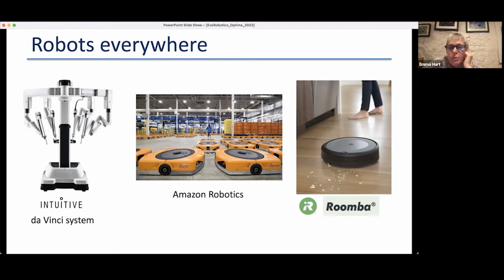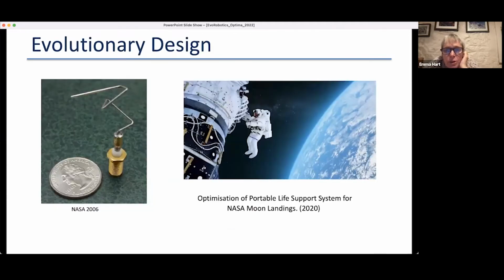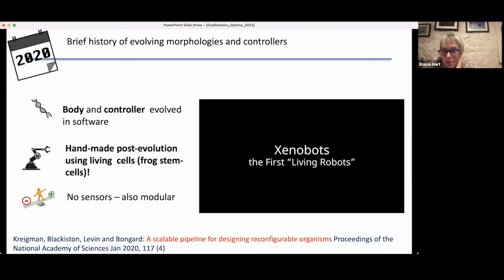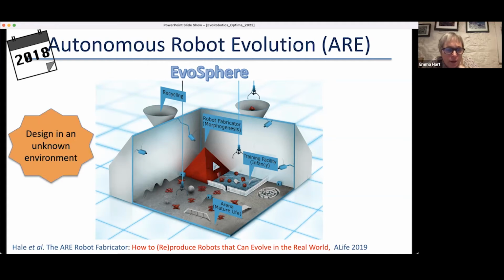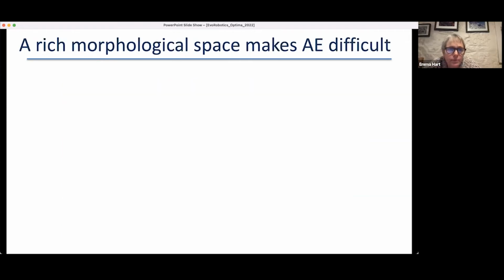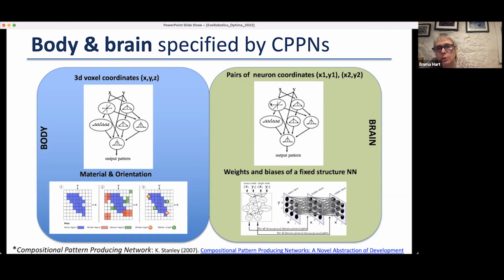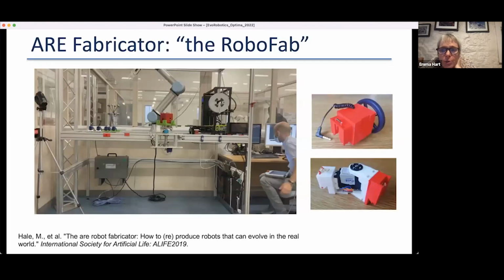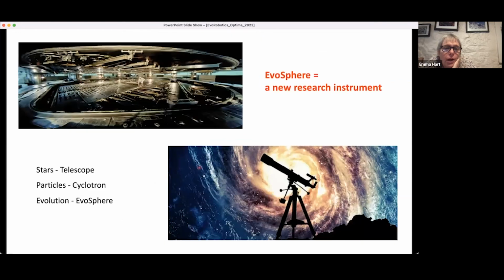An Evolutionary Approach to the Autonomous Design and Fabrication of Robots in Unknown Environments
Abstract: The design is traditionally the domain of humans – engineers, physicists, and increasingly AI experts. However, if the robot in intended to operate in a completely unknown environment (for example clean up inside a nuclear reactor) then it is very difficult for human designers to predict what kind of robot might be required. Evolutionary computing has been applied in various aspects of robotics for many years, for example to design controllers or body-plans. When coupled with advances in materials and printing technologies that allow rapid prototyping in hardware, it offers a potential solution to the issue raised above, for example enabling colonies of robots to evolve and adapt over long periods of time while situated in the environment they have to work in. However, it also brings new challenges, from both from an algorithmic and engineering perspective.
The additional constraints introduced by the need for example to manufacture robots autonomously, to explore rich morphological search-spaces and develop novel forms of control require some re-thinking of “standard’ approaches in evolutionary computing, particularly on the interaction between evolution and individual learning.  I will discuss some of these challenges and propose and showcase some methods to address them that have been developed in during the ARE project.  Finally, I will touch on some ethical issues associated with the notion of autonomous robot design, and discuss the potential of artificial evolution to be used as a tool to gain new insights into biological evolving systems.
Bio: Professor Emma Hart has worked in the field of Evolutionary Computing for over 20 years on a range of applications ranging from combinatorial optimisation to robotics, where the latter includes robot design and swarm robotics. Her current work is mainly centred in Evolutionary Robotics, bringing together ideas on using artificial evolution as tool for optimisation with research that focuses on how robots can be made to continually learn, improving performance as they gather information from their own or other robots’ experiences. The work has attracted significant media attention including recently in the New Scientist, and the Guardian. She gave a TED talk on this subject at TEDWomen in December 2021 in Palm Springs, USA which has attracted over ~1.5 million views since being released online in April 2022.  She is the Editor-in-Chief of the journal Evolutionary Computation (MIT Press) and an elected member of the ACM SIG on Evolutionary Computing.   In 2022, she was honoured to be elected as a Fellow of the Royal Society of Edinburgh for her contributions to the field of Computational Intelligence.